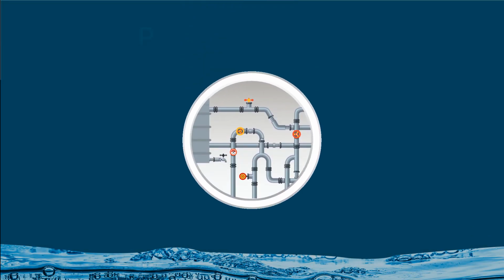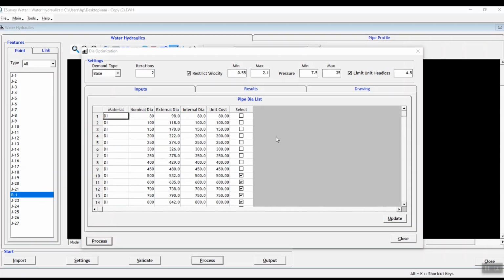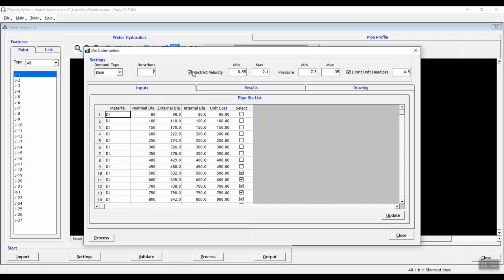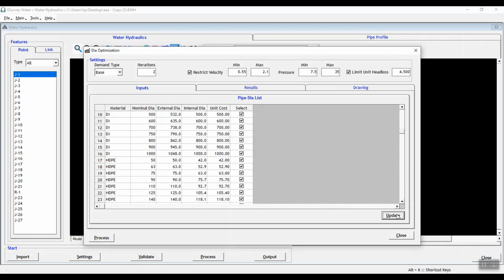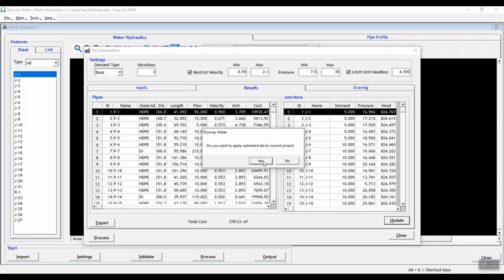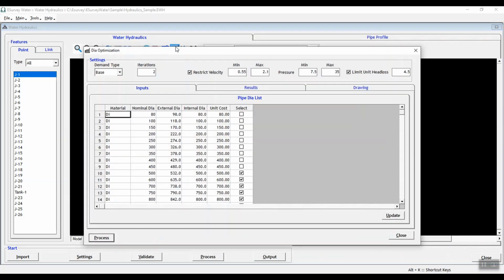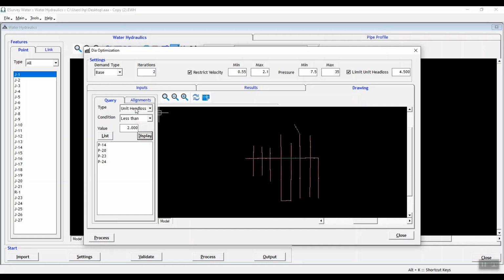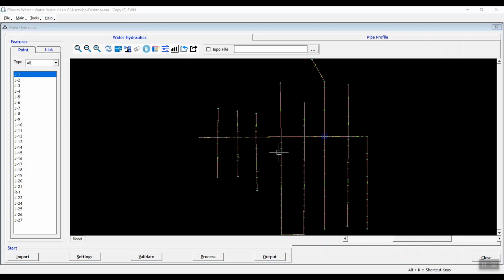Pipe Optimization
In this help topic, you will learn how to optimise the Pipe Diameter using Water Hydraulics Design Module. In the previous help topic, you have learned how to modify or update various properties of Hydraulics Components Individually or in Bulk.

You can optimise the pipes in the network by specifying a range of velocity, unit head loss and pressure limits using Diameter Optimisation tool.

Click on Diameter Optimisation tool and in the window that opens, and you have to select Demand Type then enter the Iterations value (Minimum value is and maximum value is 10). Lower the value less accurate results and quick, Higher the value, you will get better results, and it will take more time to process.

If you want to restrict the velocity, then enableCheck box of Restrict Velocity. Now enter theMinimum and Maximum values of Velocity and Pressure and similarly if you're going to limit the unit head loss of pipes then enable the Check Box of Limit Unit Head Loss option and enter the value of "Limit head loss".